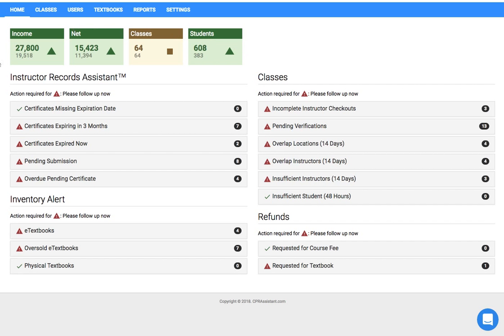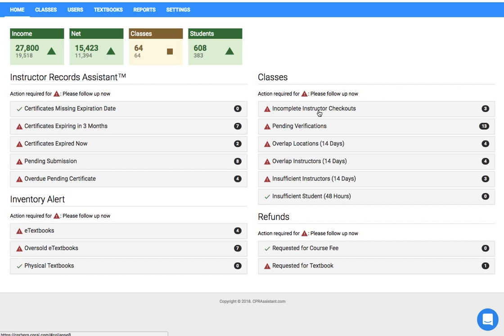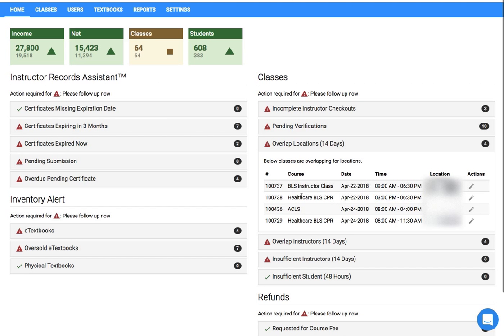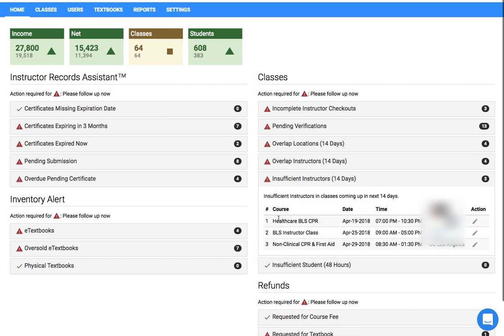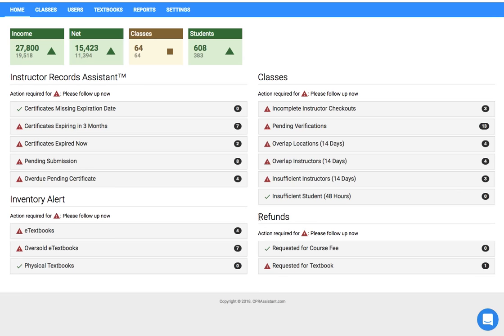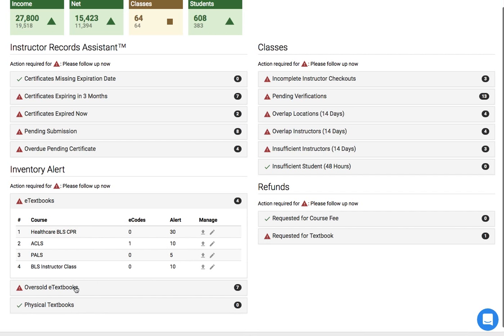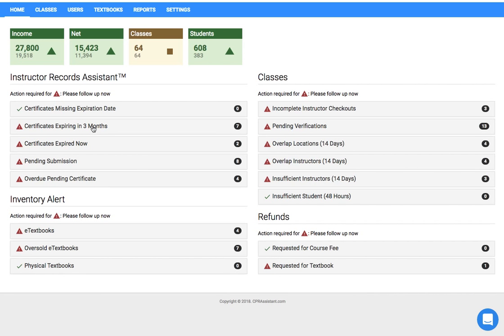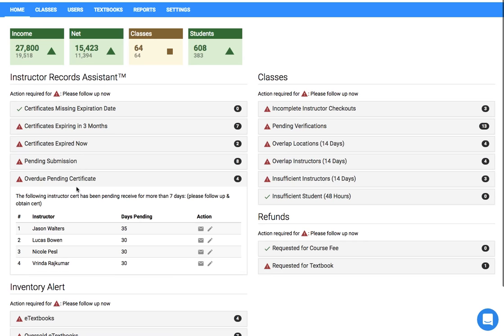CPR Assistant is the All in One Training Center CPR Software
If you are an AHA instructor, training site or training center looking for a CPR class management software, CPR Assistant is an online software that does sign ups, roster, documents, payroll, and much more.  In this video, we will go over the home page of the online software that will show you at a glance everything that tracks everything in a CPR management software.